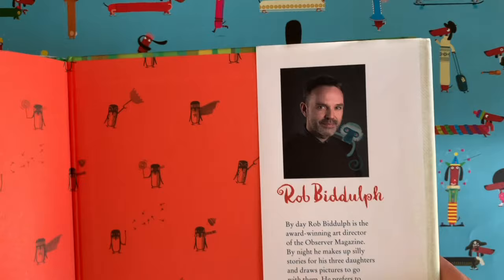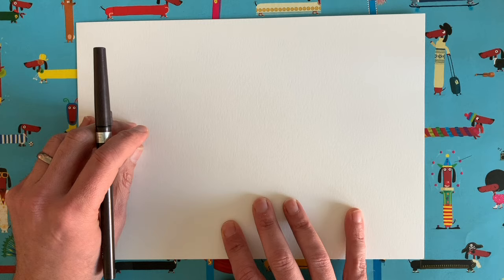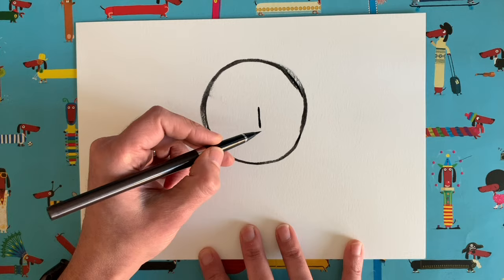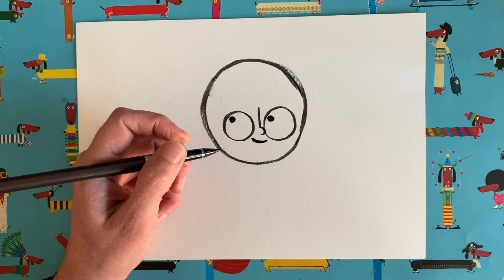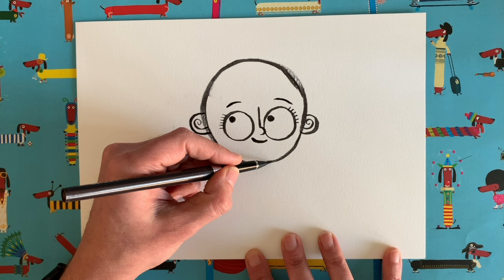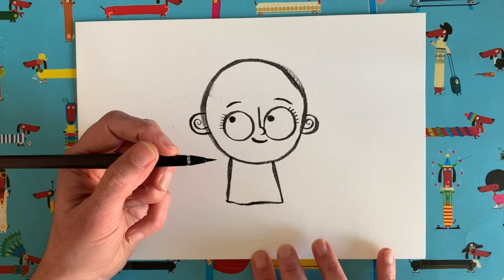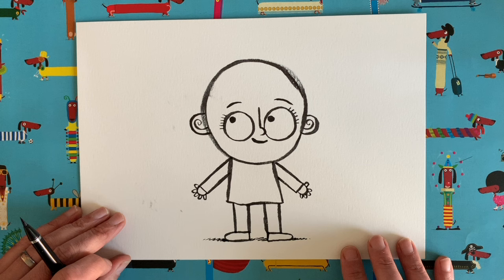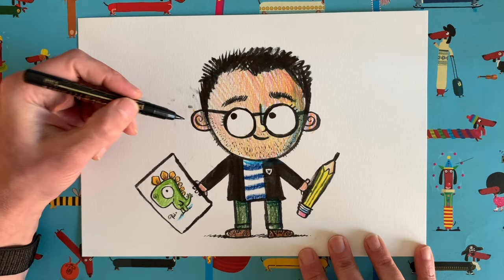DrawWithRob 9 Self Portrait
DrawWithRob is a series of draw-along videos that you can watch with your kids and, hopefully, make some nice pictures together. I'd love to see what you can do.
Rob Biddulph is an internationally bestselling and multi award-winning author and illustrator. He is the official World Book Day Illustrator for 2019 and 2020.